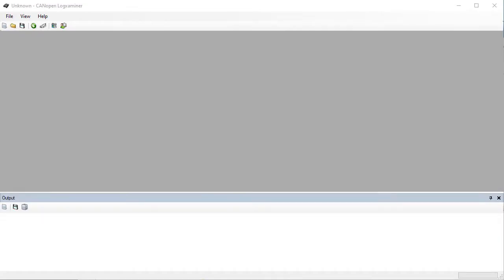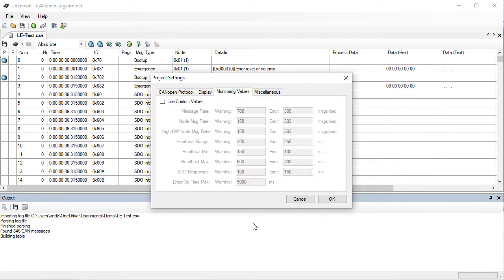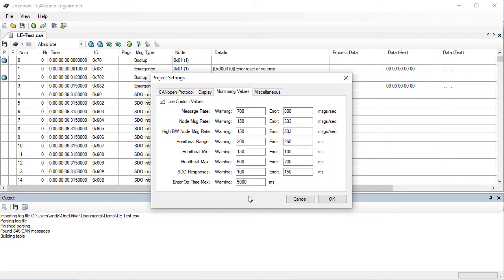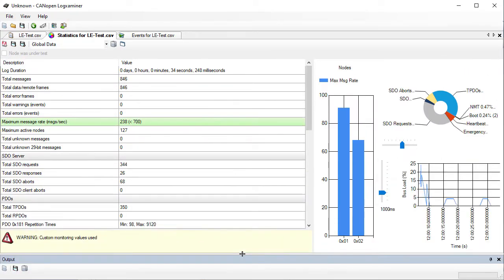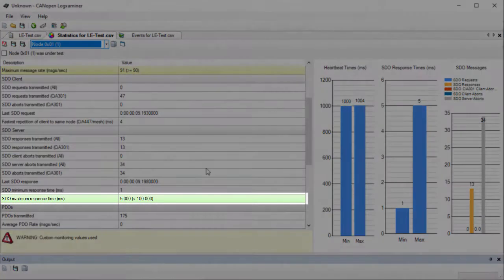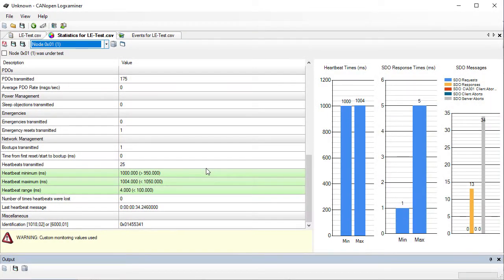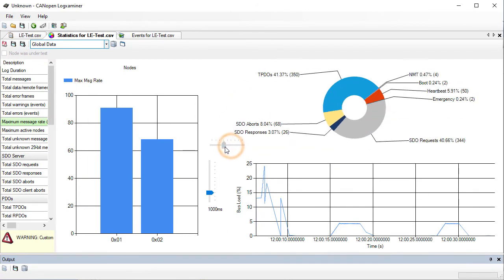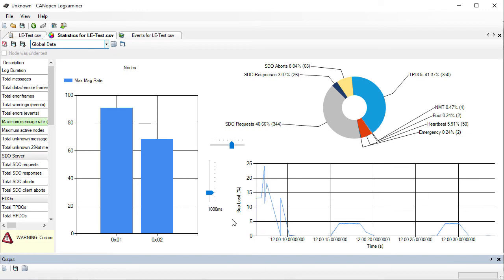CANopen Logxaminer: Statistics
A demonstration of the statistics functionality of CANopen Logxaminer, showing monitoring limits for warnings and errors.